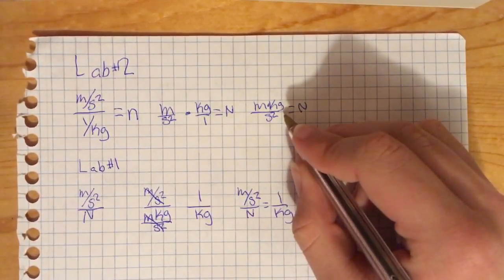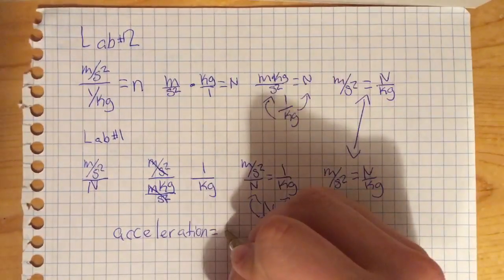Physics Class: Second Force Rule Explained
Completion of homework assignment to explain how we determined a=fnet/mass from two different labs. -Ruby Clarke